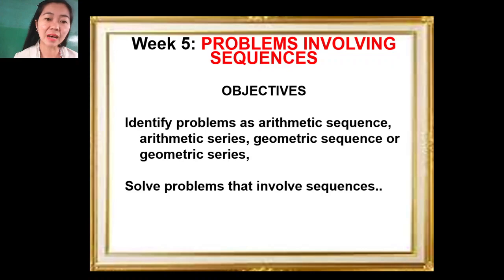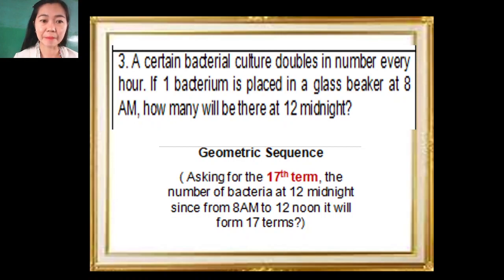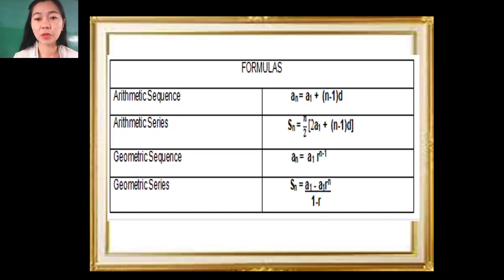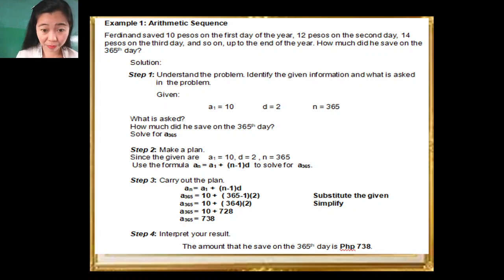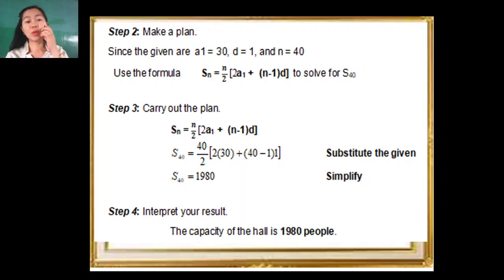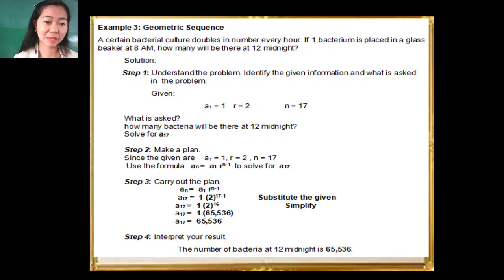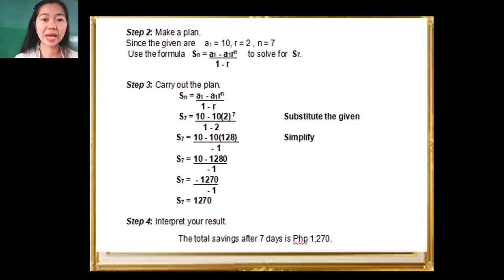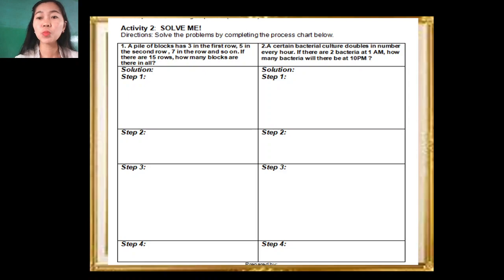MATH 10 TUTORIAL Q1 WEEK 5 PROBLEMS INVOLVING SEQUENCES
ILLUSTRATIVE EXAMPLES ON HOW TO SOLVE PROBLEMS INVOLVING ARITHMETIC SEQUENCE, ARITHMETIC SERIES, GEOMETRIC SEQUENCE AND GEOMETRIC SERIES